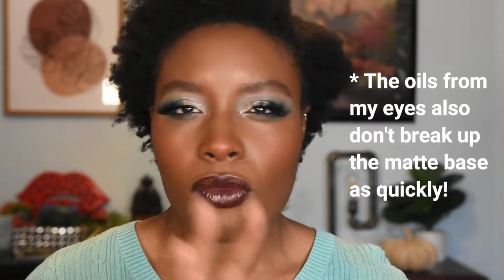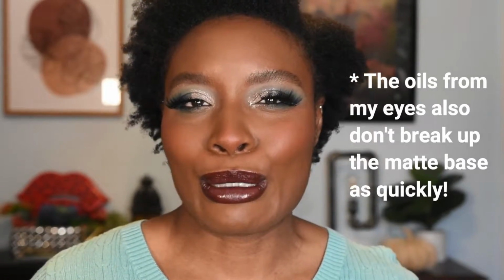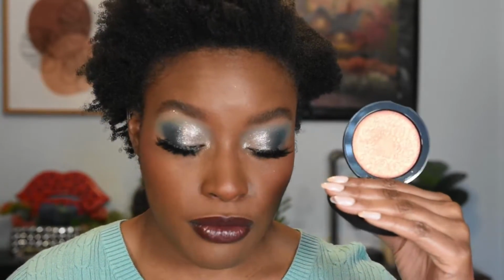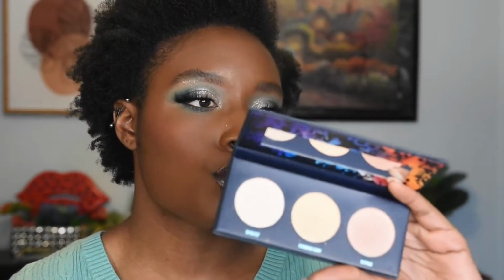Round Up #4 | GRAB A SNACK AND DRANK!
Open Me :)

Hey guys, so today I wanted to talk to yall about a bunch of productreviews that I have finally created based on testing these items out for months! I hope that you enjoy hearing my thoughts on these makeup products and check out down below of time stamps and details on my makeup!

0:00 Intro
1:43 Setting Spray
3:53 Face Primer
5:00 Foundation
7:35 Concealer
9:30 Brows
13:50 Eyeshadow Primers
16:50 Eyeliners
17:30 Bronzer
18:38 Blush
22:30 Highlighter
27:02 Cheek Palettes
33:03 Lip Products
36:00 Mascara
37:15 Brushes